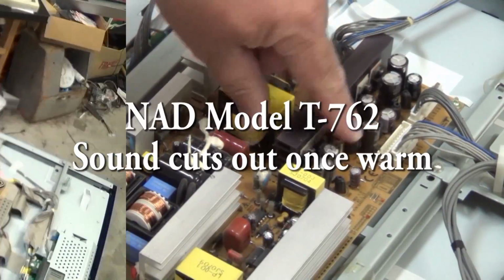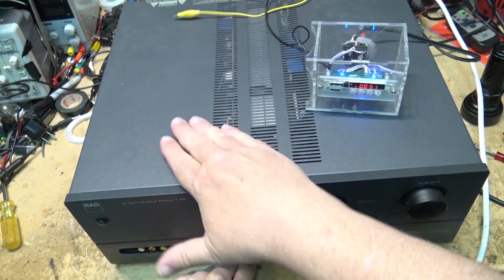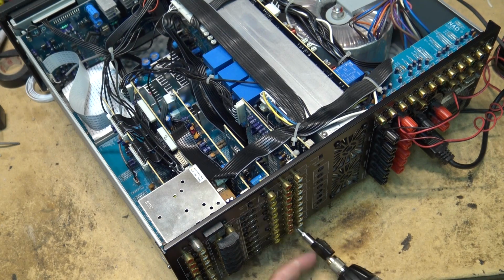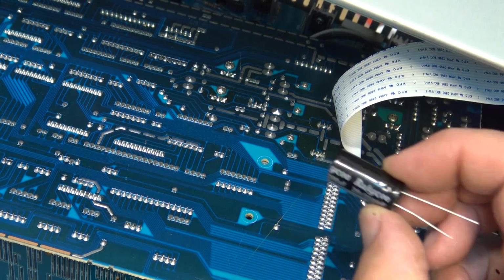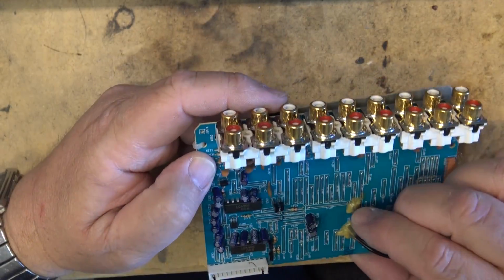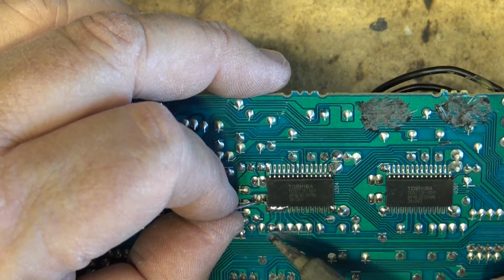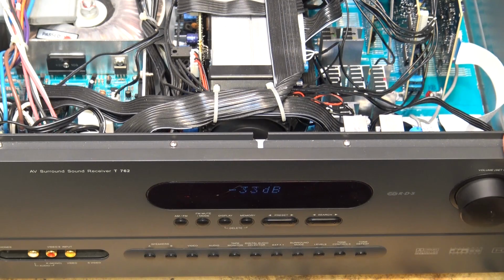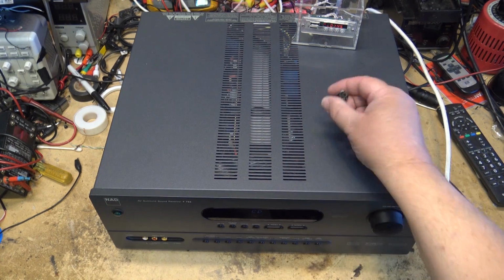NAD T-762 Sound Cuts Out When Warm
A NAD with intermittent sound.